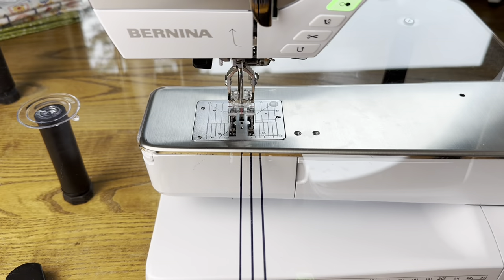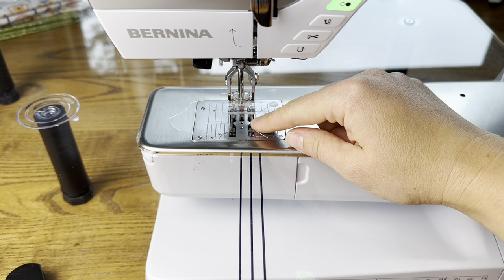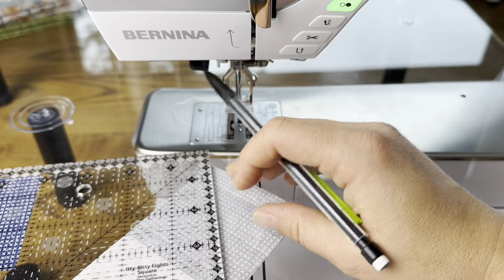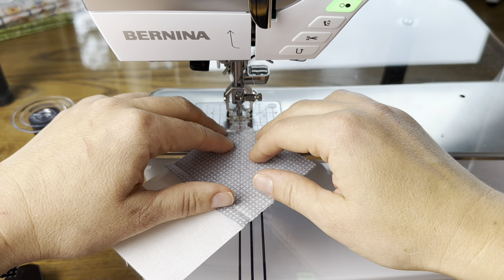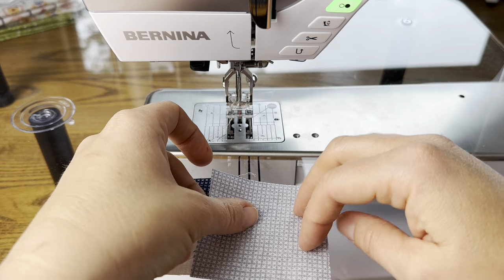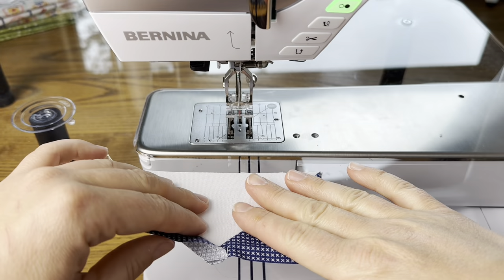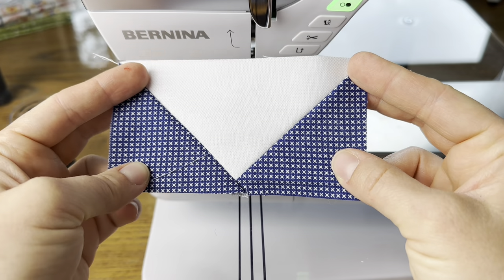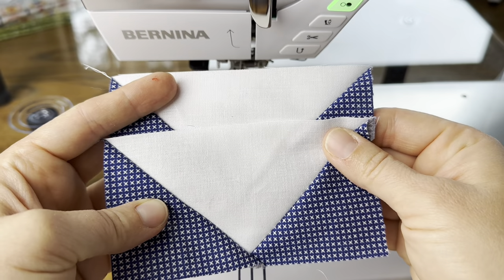Flying geese tutorial, Stitch and flip flying geese, Stargazer Quilt Along, Week 3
Good Morning!  I'm Jessica and today we starting week 3 of the Stargazer quilt along!  We are making all of the geese needed for the quilt using the stitch and flip flying geese method.  Let's get started!

You can purchase the Stargazer quilt pattern

Over the next six weeks, we will walk through making the Stargazer quilt together.

The Stargazer Quilt Along Schedule-
Week 1- July 26- Nine Patches
Week 2- August 2- Chain Blocks
Week 3- August 9- Flying Geese (this week)
Week 4- August 16- Star Blocks
Week 5- August 23- Friendship Star & Ohio Star Blocks
Week 6- August 30- Assemble Quilt & Add Borders